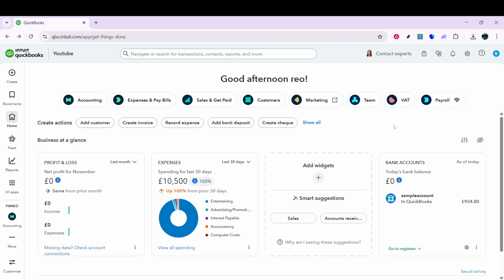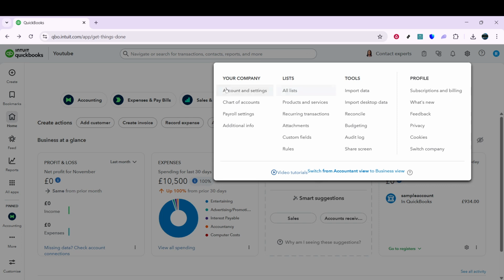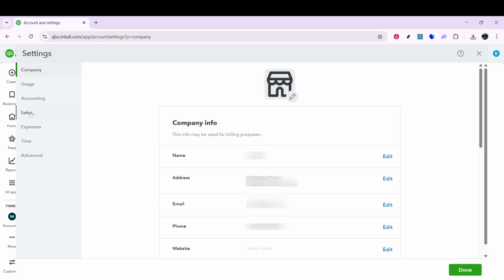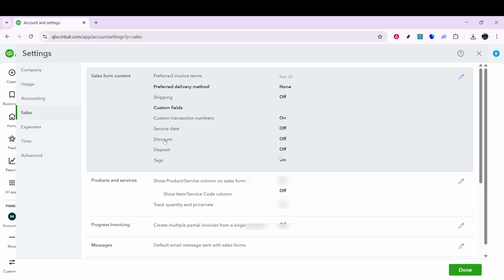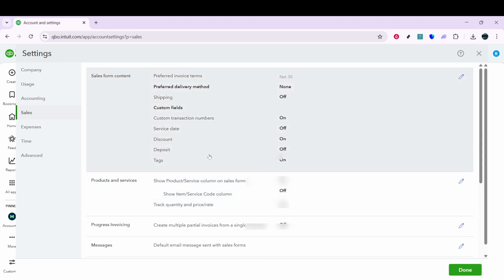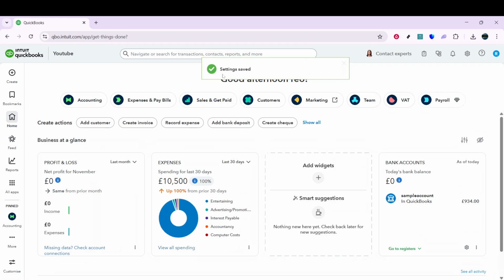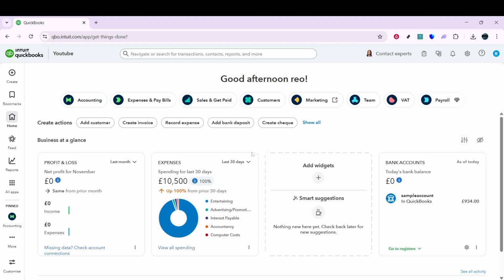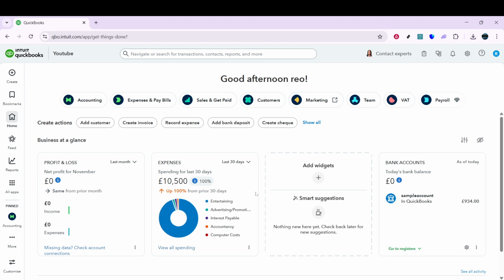How to Turn On Discounts and Add Them in QuickBooks Online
In this video We will show you How to Turn On Discounts and Add Them in QuickBooks Online.
restore transactions, QuickBooks Online, delete recovery, accounting software tips, QuickBooks tutorial, financial management, recover transactions, business accounting, bookkeeping tips, QuickBooks help, transaction restoration, online bookkeeping, QuickBooks guide, cloud accounting, restore data, financial recovery, online finance, QuickBooks tips, small business finance